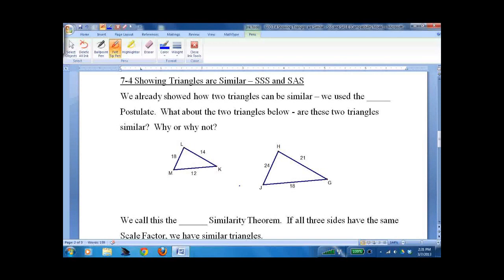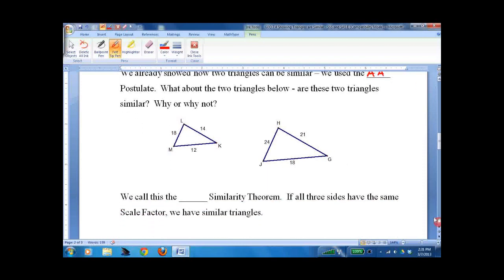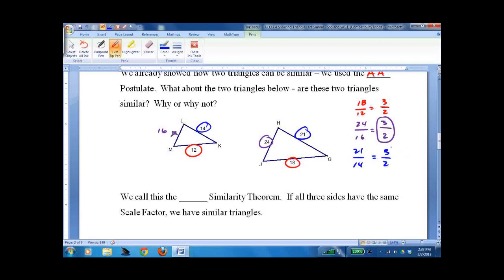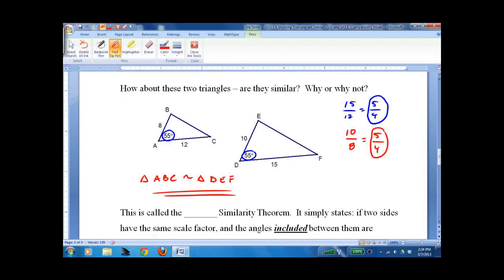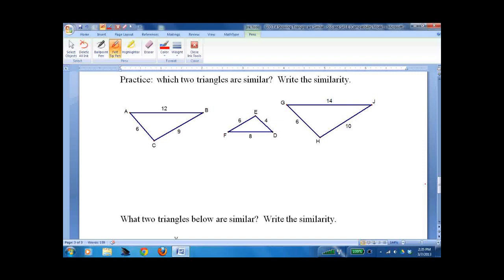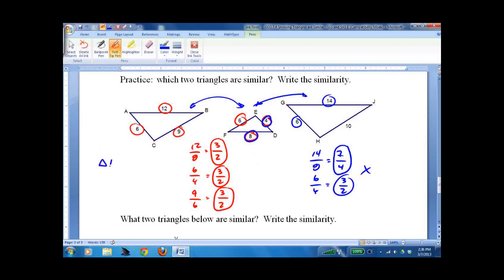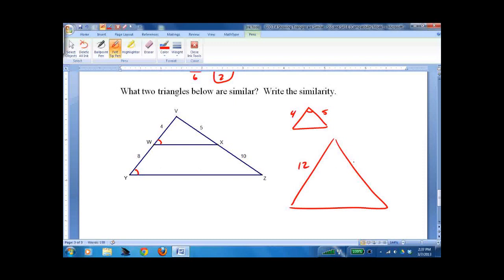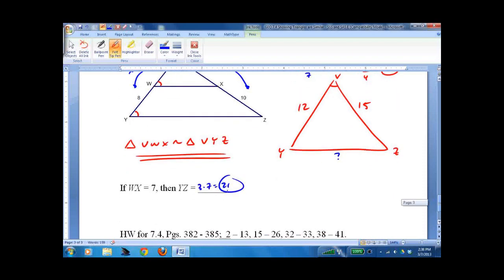GEO 7.4 Showing Triangle are Similar by SSS and SAS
Geometry lesson on showing triangles are similar by SSS and SAS